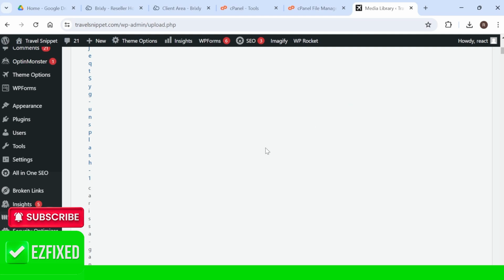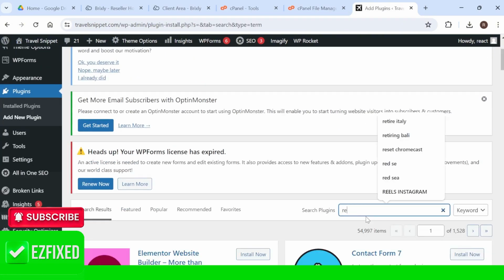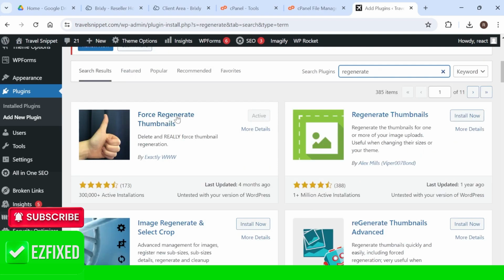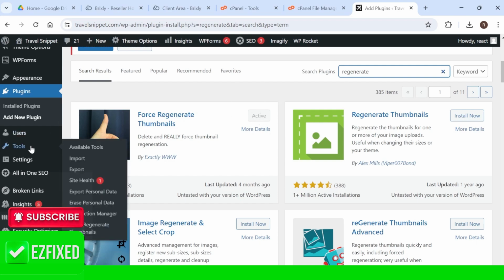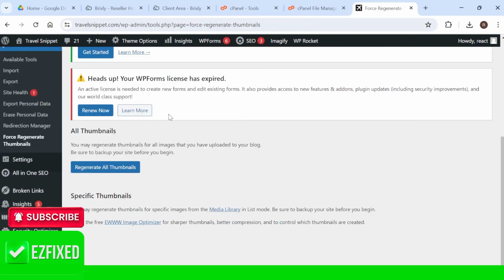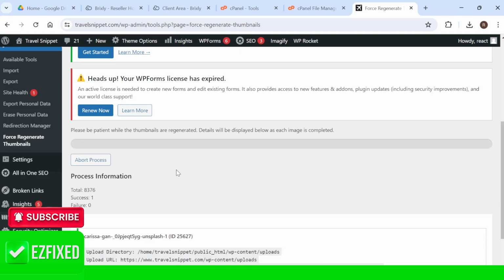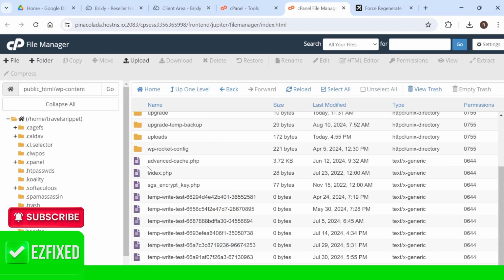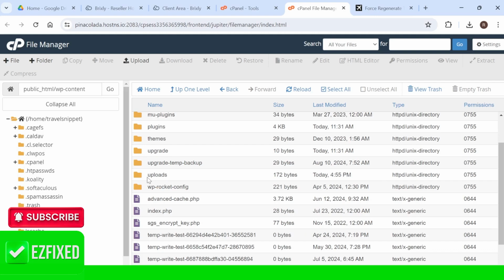How to Display WordPress Images in Media Library [Quick Guide]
In this video I will show you How to Display WordPress Images in Media Library [Quick Guide]